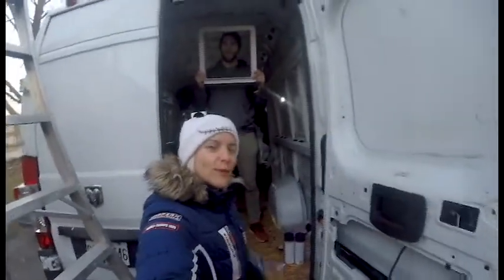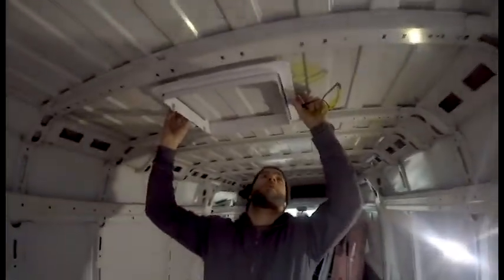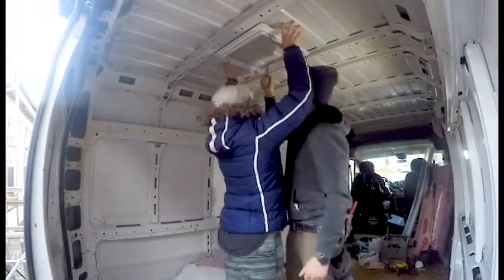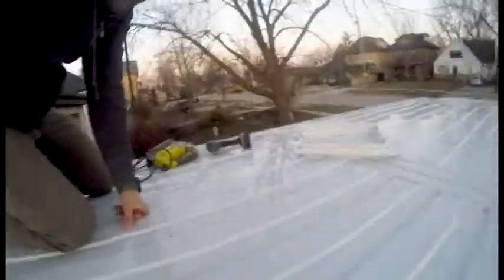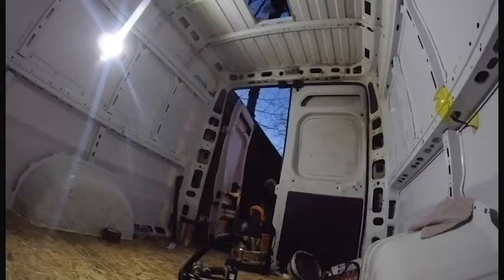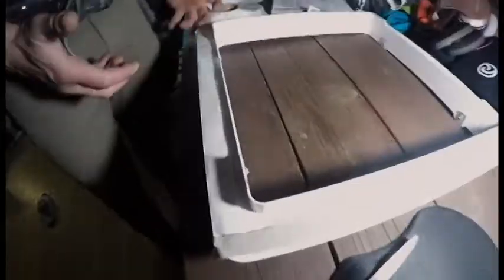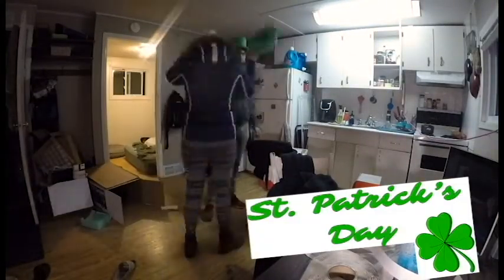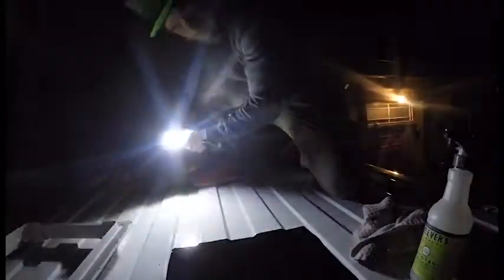Installing a MaxxAir Fan - Dodge ProMaster Conversion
Hi! Welcome to part 2 of our van conversion. In this short video, you can see how we installed the Maxxair 00-05100K fan. Enjoy!